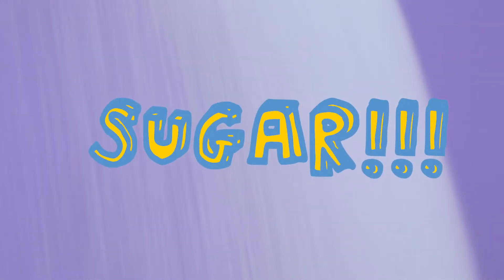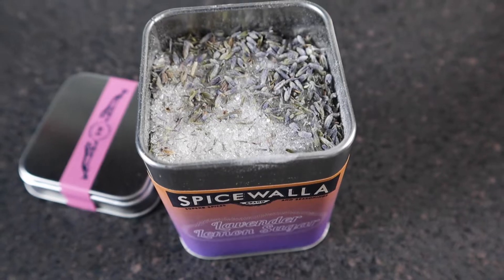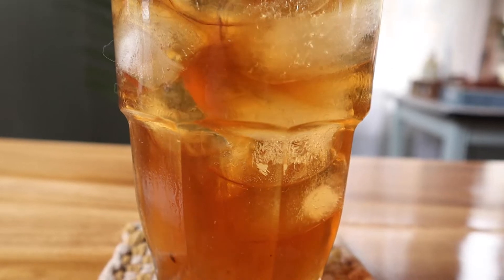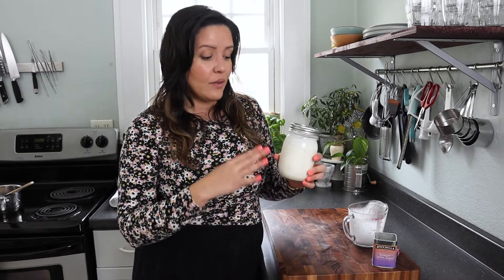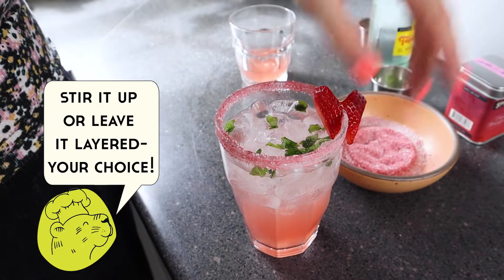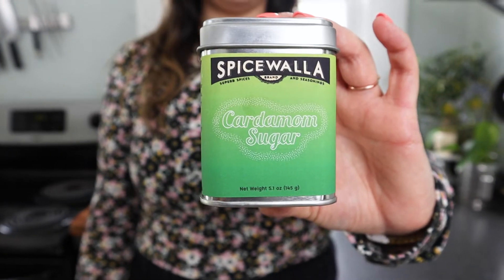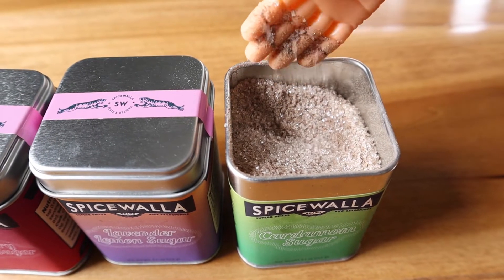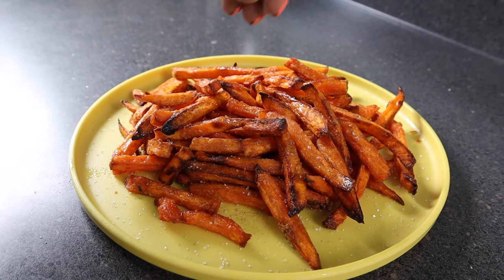What's Sanding Sugar and How Do I Use It?? | Seasoning Sessions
There are dozens of types of sugars out there and quite frankly, we love them all! However our Culinary Director Alyse Baca is partial to one kind of sugar in particular--sanding sugar!! In this episode we'll talk about what sanding sugar is and give you SIX different and super easy ways to use it.  Incorporating these flavourful blends into your every day routine will make life just a little more sweet... and MUCH more flavourful!

ABOUT SPICEWALLA
Spicewalla is a boutique spice company created BY chefs FOR chefs. We are dedicated to helping you elevate your cooking by using FRESH spices & seasonings. Communities, families, friends, and strangers gather around food and we try to keep that at the heart of what we do. ❤️